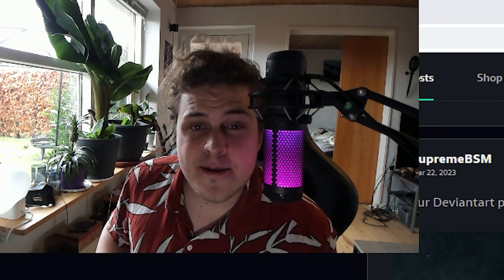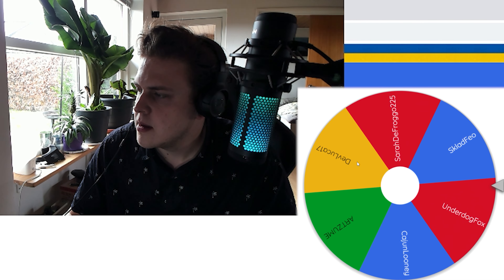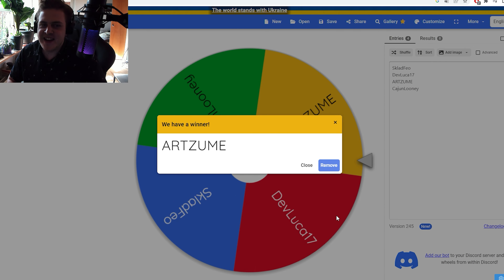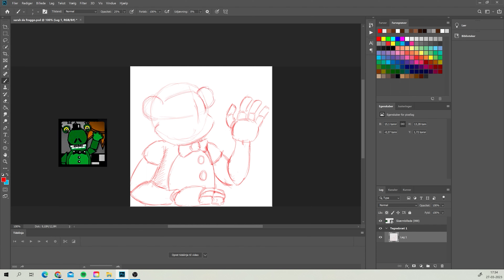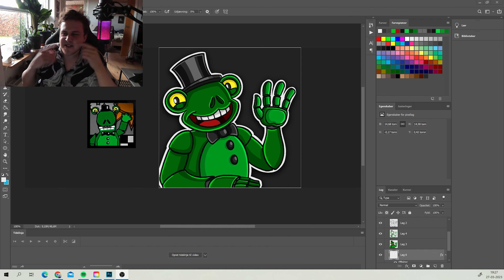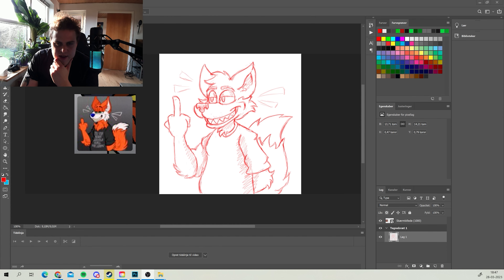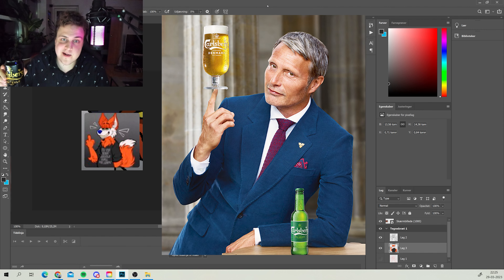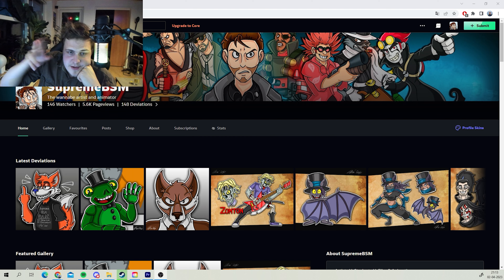[Speedart] - I Draw Random Deviantart Profile Pictures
Another fun challenge I did to improve my drawing skills!

Undertale OST: 015 - sans.
Girl from Petaluma
Bully - Soundtrack Defend Bucky
Bully - Soundtrack Halloween
Monkey Island SE OST - LeChuck's Theme
Bully - Soundtrack Russell in the Hole
Christophe Beck - Regular Easygoing Dudes